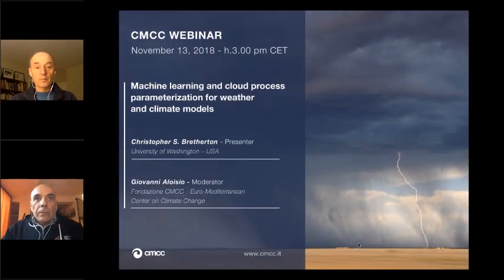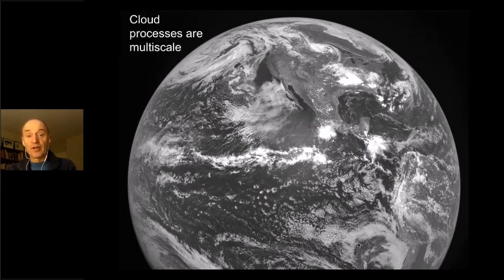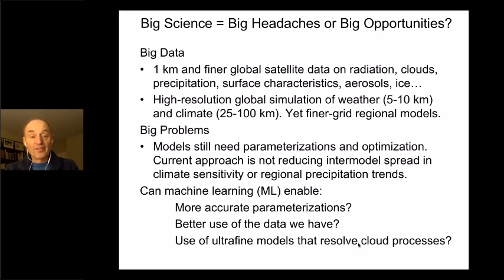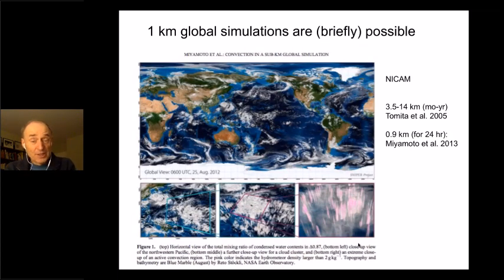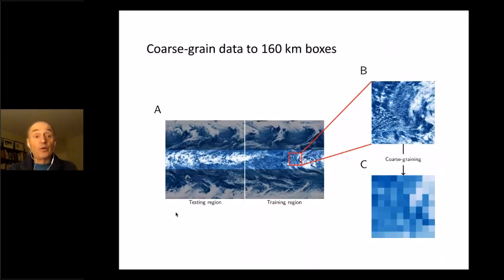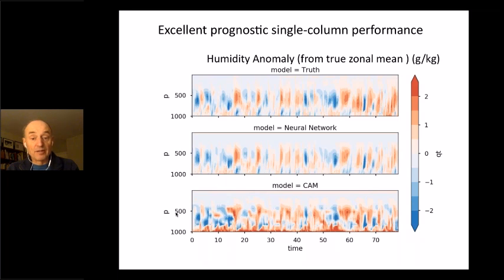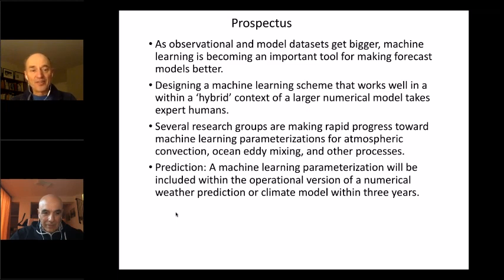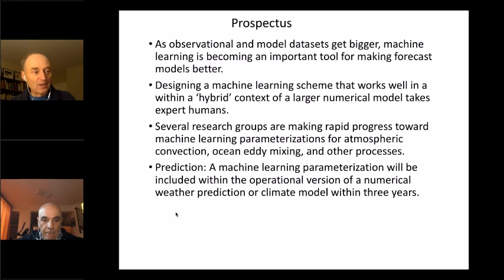181113 - Machine learning and cloud process parameterization for weather and climate models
Machine learning is well suited for problems which have a complex structure that we don’t understand well, but about which we have huge amounts of information. For global weather and climate models, cumulus cloud systems present such a problem.
They produce most of the world’s rainfall. They involve interactions between air motions, clouds, liquid and ice precipitation, all poorly resolved by a typical model horizontal grid spacing of 10-100 km, which we represent with uncertain ‘sub-grid parameterizations’.

On November 13, 2018, Prof. Christopher S. Bretherton (Departments of Atmospheric Science and Applied Mathematics, University of Washington, USA) explored this issue during the CMCC webinar "Machine learning and cloud process parameterization for weather and climate models".
The webinar explores machine learning for development of new parameterizations of cloud processes for climate models, based on large amounts of training data from 1-5 km models.

Presenter: Christopher S. Bretherton – Professor at Departments of Atmospheric Science and Applied Mathematics, University of Washington, USA
Moderator: Giovanni Aloisio – Full Professor of Information
Processing Systems at the Dept. of Innovation Engineering of the University of Salento, Lecce, Italy and member of CMCC Strategic Council.